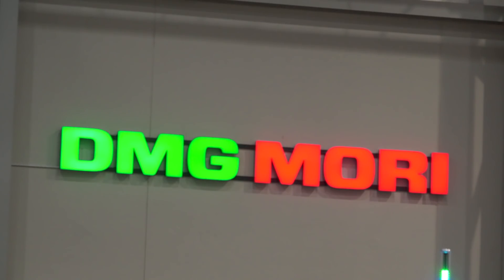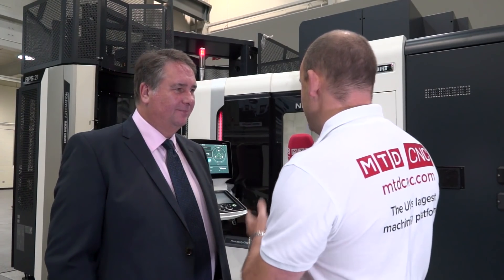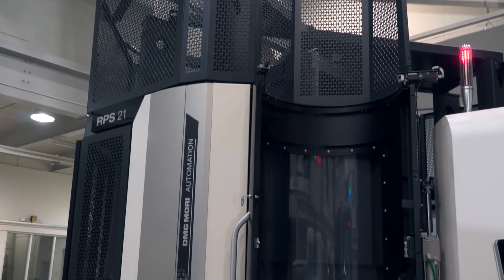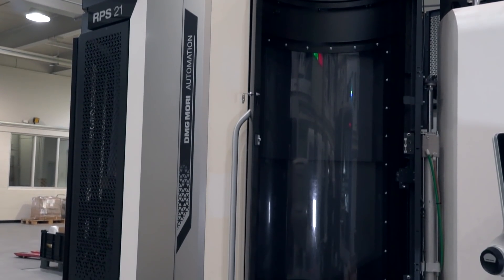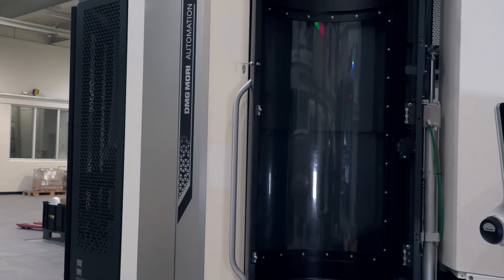DMG MORI's NHX4000 including a fully automated system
DMG MORI UK - Coventry open their doors from 23rd - 26th October. One of the machines they will be showing and demonstrating is the NHX4000. This machine is a horizontal machining centre, 4 axis with a fully automated system which DMG MORI manufacture. You can also retrofit this automation system to other machines in their range. Take a look at the open house from 23rd October.